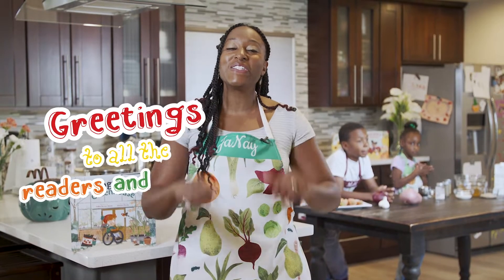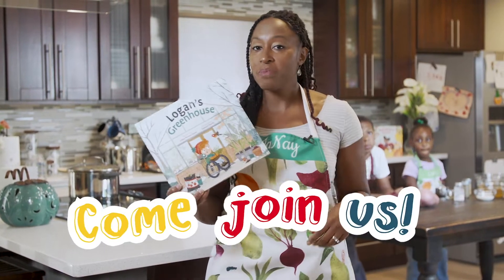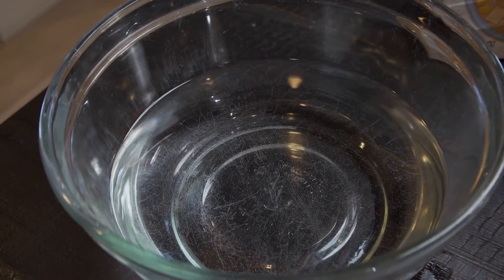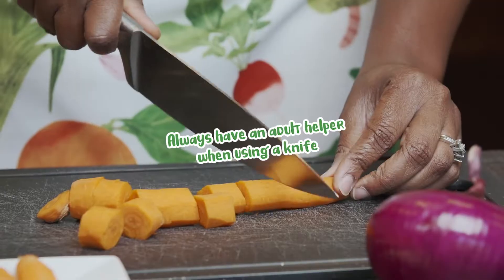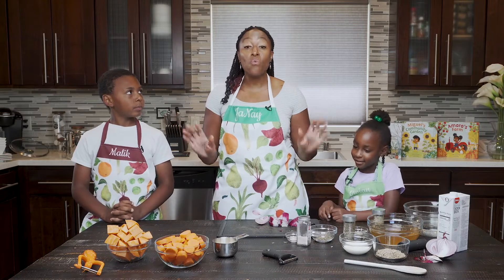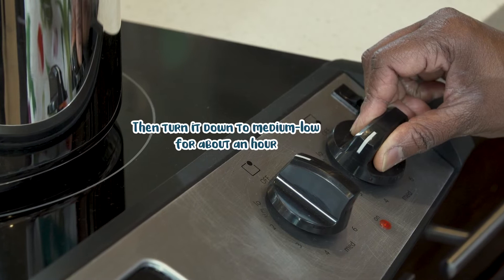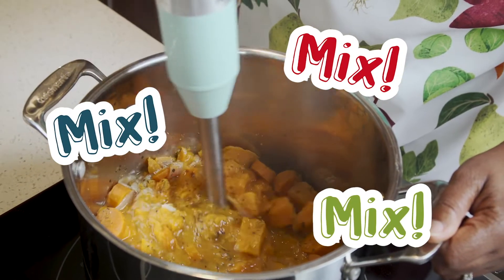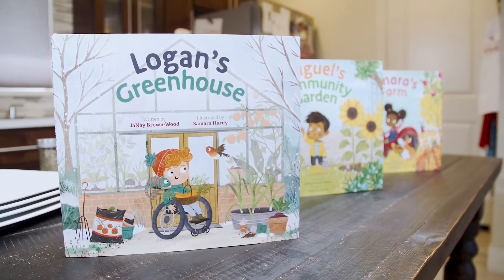Cooking with JaNay: Winter Carrot Soup from LOGAN'S GREENHOUSE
Follow along with JaNay Brown-Wood, author of LOGAN'S GREENHOUSE, and learn how to create the Winter Carrot Soup recipe from her new picture book.